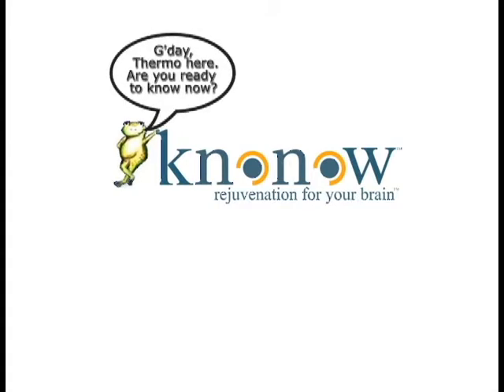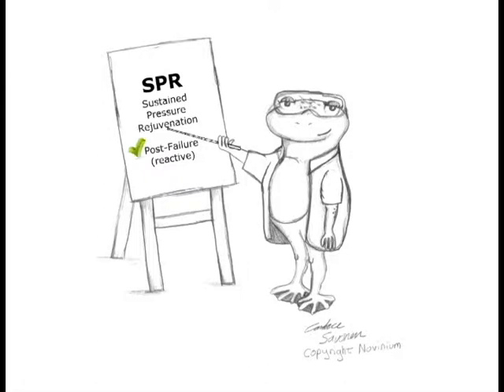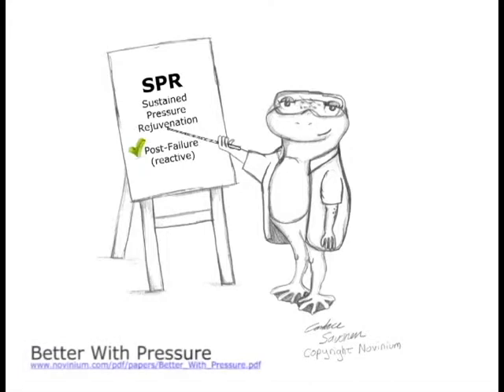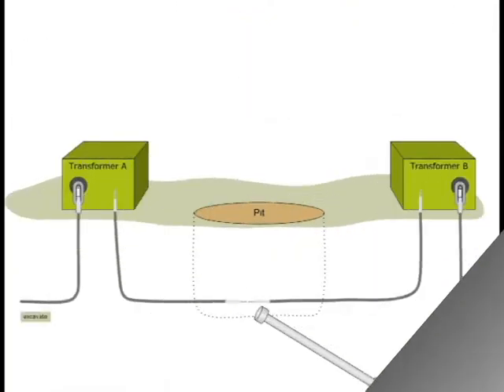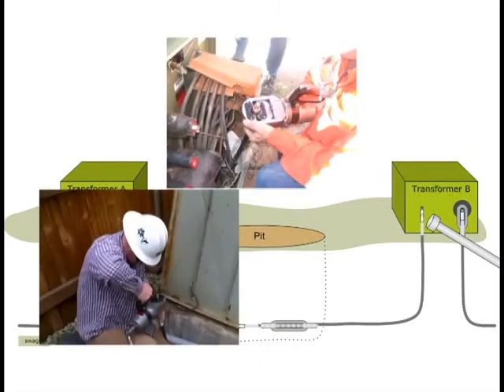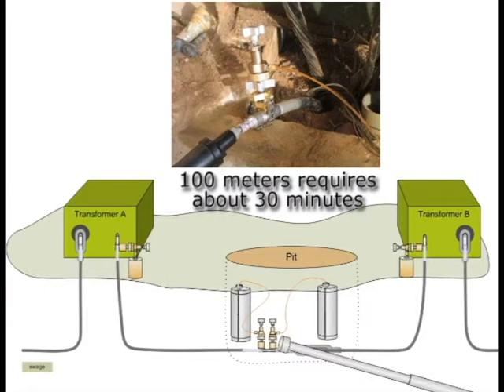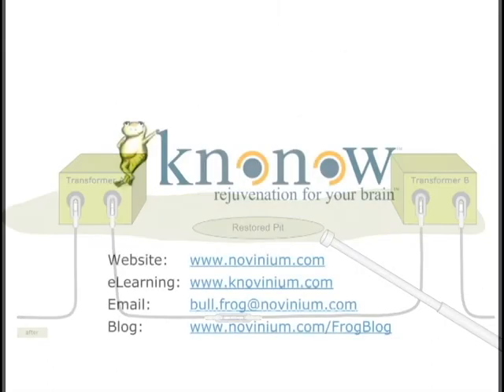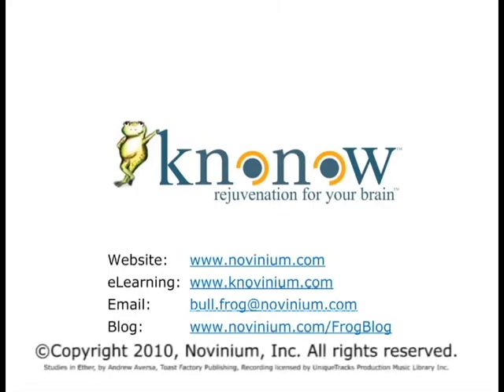SPR: Sustained Pressure Rejuvenation (Post-Failure)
1:  G'Day, Thermo here.  Are you ready to know now?  Rejuvenation for your brain!
2:  Let's know now how SPR, or sustained pressure rejuvenation, is applied post-failure -- after a cable fails.  SPR is the most advanced rejuvenation technology.  Protected by several U.S. patents and their foreign equivalents, it is available only from Novinium and Novinium partners.  SPR provides the best post-failure reliability because the sustained pressure improves dielectric performance in days instead of the months required with unsustained pressure rejuvenation.
In fact, Novinium technology is the only approach approved by the FERC to be capitalized in post-failure circumstances.  To learn even more about the advantages of sustained pressure rejuvenation, check out the paper "Better with Pressure" available at the link shown.
3:  Consider a typical underground residential circuit with a cable connecting transformers A and B.  When the cable fails it has to be switched out of service and the fault must be excavated and spliced.  Why not inject the cable now since most of the work required to treat the cable has already been completed?
4:  The failure is exposed and old terminations are removed and discarded.  Cable ends are prepared to exacting specifications and verified with laminated templates to assure perfect dimensions.
5:  Splice bodies are positioned on the cable and injection adapters or IAs are positioned on all cable ends -- one at each termination and two at the failure.
6:  Now each IA is swaged in place making an electrical connection which is superior to a standard crimped connection and a tenacious fluid-tight seal on each cable end.
7:  Injection tools are installed on each IA.  Feed and receiving bottles are placed on the end of each cable subsegment.  Fluid is injected at moderate pressure.  For 100 meters, or 328 feet, of a typical 19-strand cable, the injection takes about 30 minutes.  When the injection is complete, the moderate injection pressure is sustained as the IAs are plugged.
8:  Feed bottles and injection tools are removed.  Splices and terminations are slid into place.
9: Any splice pits are restored and the cable is put back in service.  Over the next 7 days the residual pressure left on the system decays and the AC breakdown strength approaches the nominal value of a new cable.
10: Now you know the basics of the state-of-the-art sustained pressure rejuvenation technology applied on cables after they have failed.  If there is more that you would like to know-now, check out my other know-now modules at Novinium's eLearning site, write to me at , or read and comment on my blog See ya later!
Tags:  :  Novinium "cable restoration" "cable Injection" "cable rejuvenation" "cable rehabilitation" SPR UPR "sustained pressure rejuvenation" UTILX CableCURE tutorial howto "how to" environment educational "cable failure" failure FERC capitalization